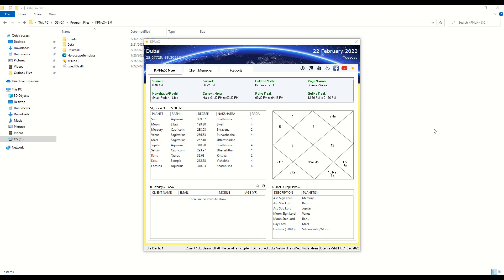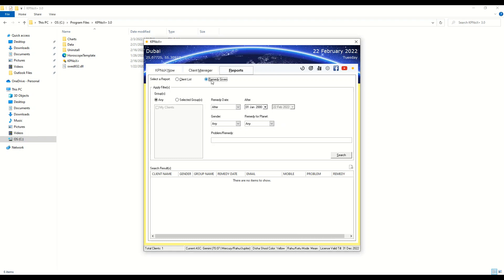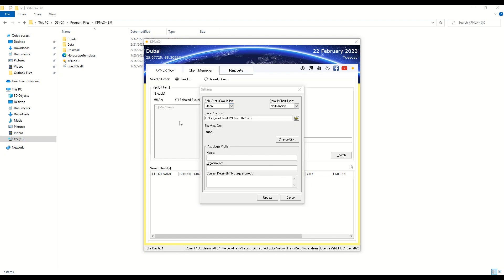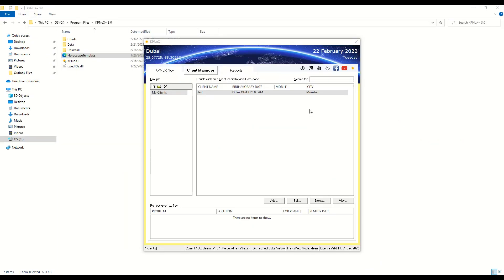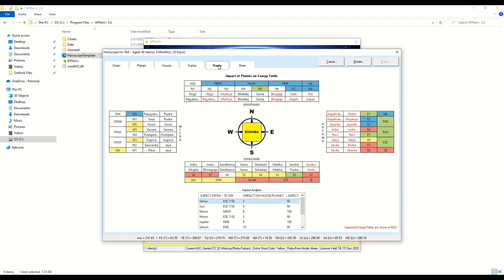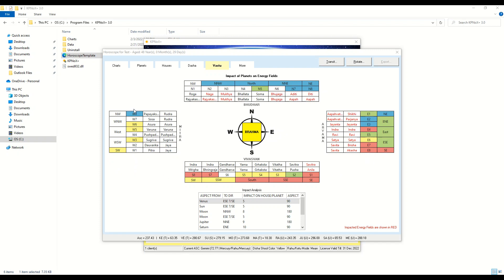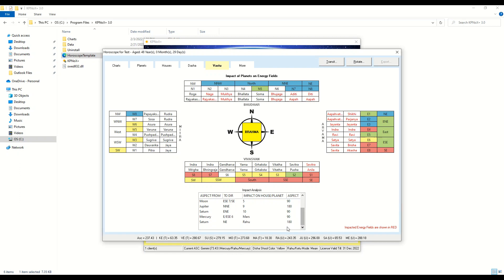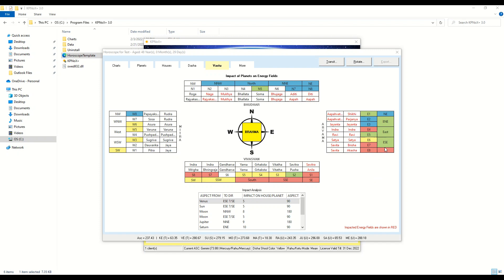KPNoX+ 3.0 Features Update (February 2022)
A quick overview of the features added or enhanced in KPNoX+ 3.0 from the date of launch in November 2021 till February 2022 are discussed here.